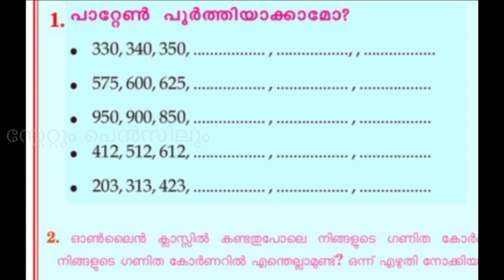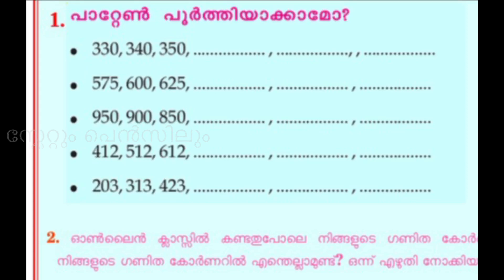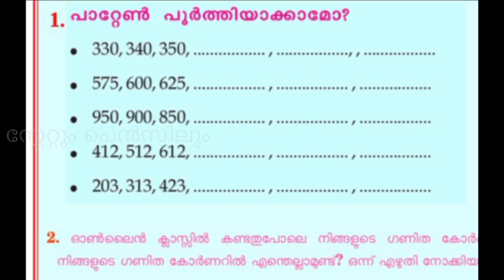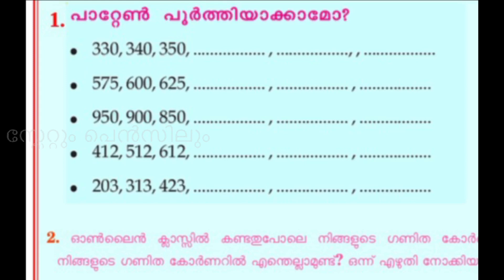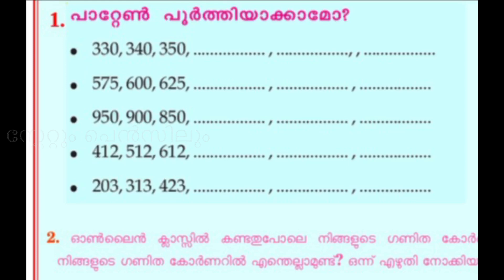Std 3worksheet maths